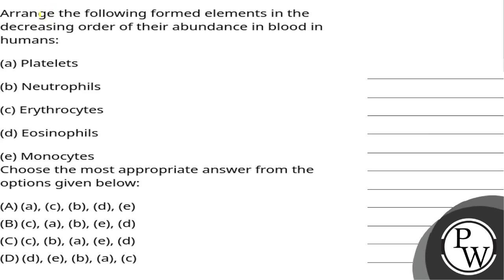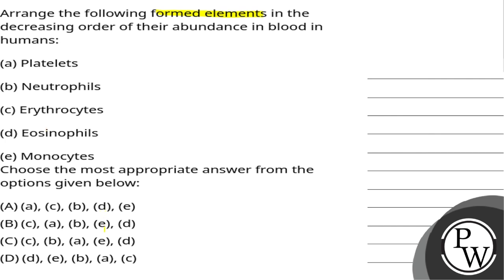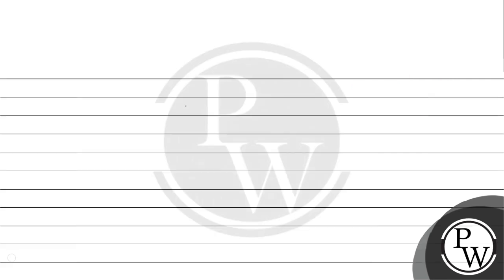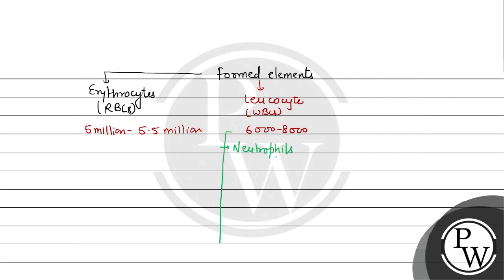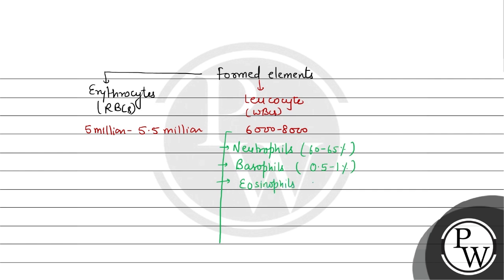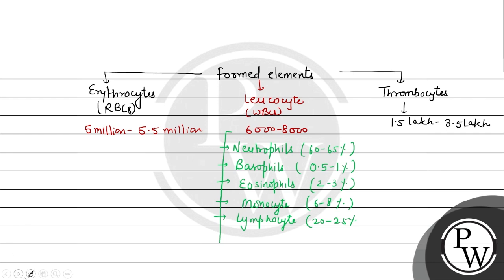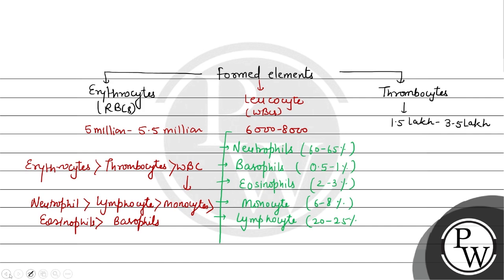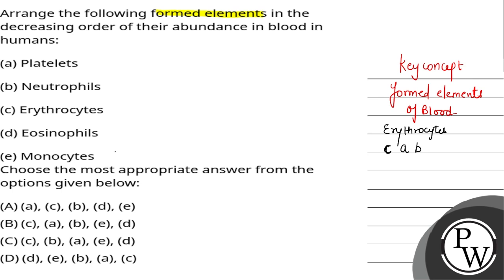Arrange the following formed elements in the decreasing order of their abundance in blood in hum....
Arrange the following formed elements in the decreasing order of their abundance in blood in humans:
(a) Platelets
(b) Neutrophils
(d) Eosinophils
(e) MonocytesChoose the most appropriate answer from the options given below: 📲PW App